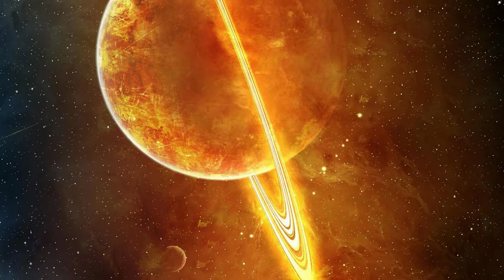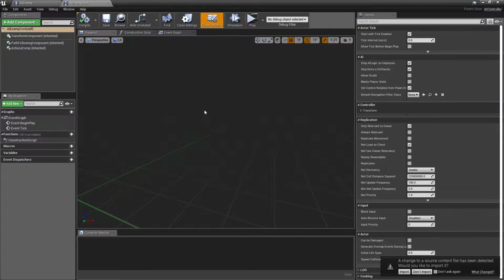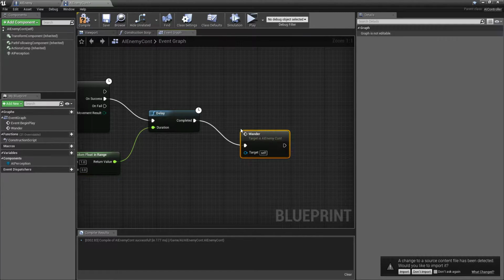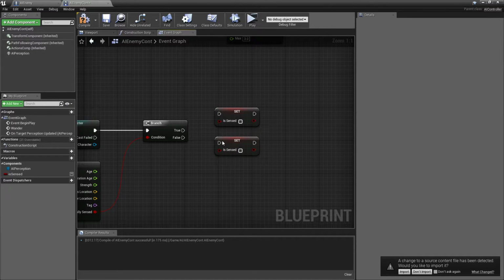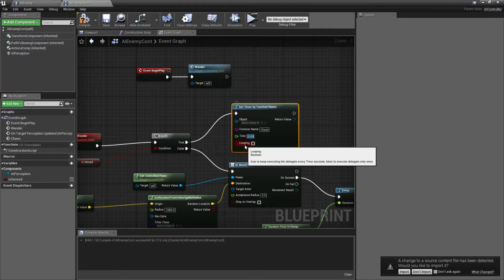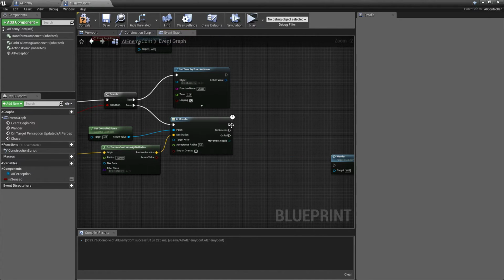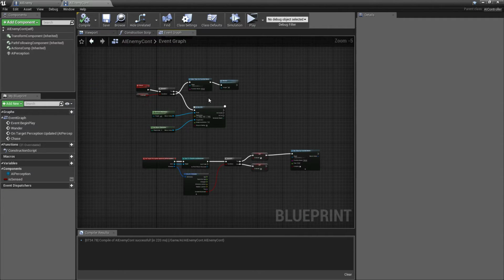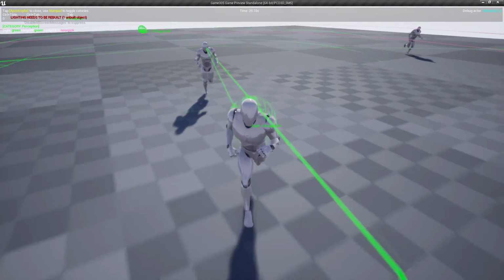UE4 AI - Wander/Chase Using Perception